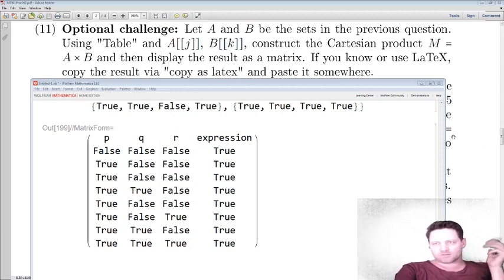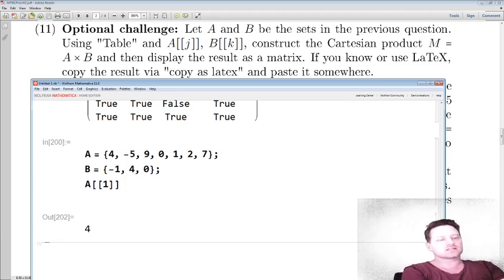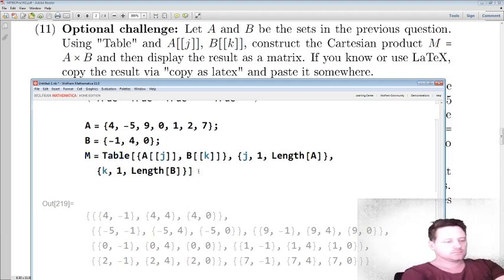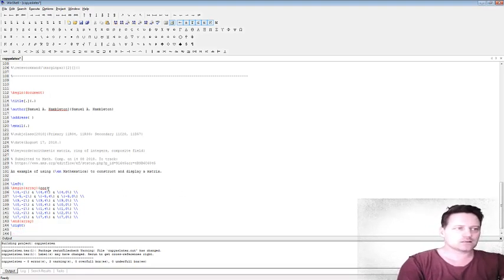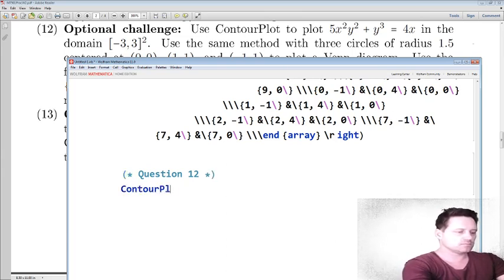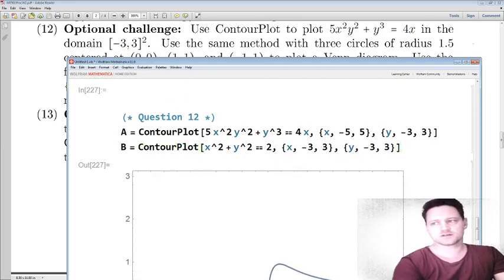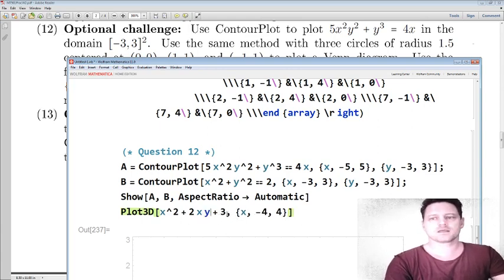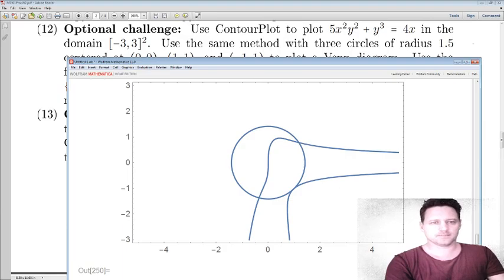Mathematica Tutorial 4 - Plotting curves and surfaces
Mathematica Tutorial 4. Plot curves, functions and surfaces.